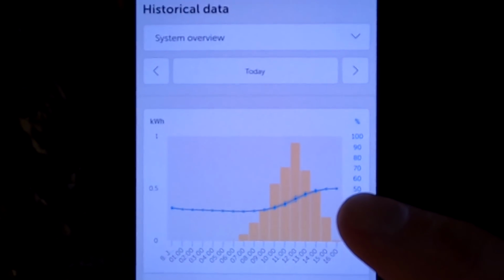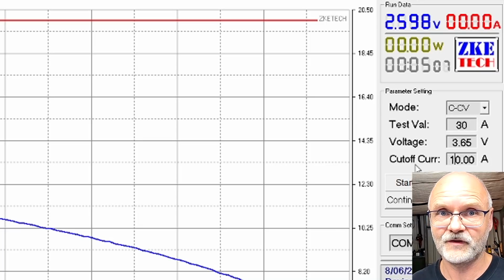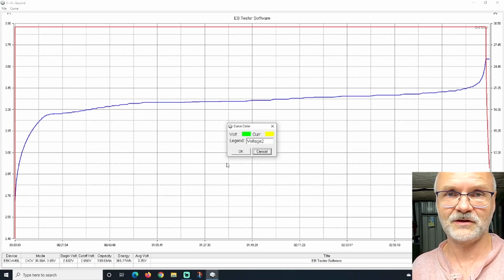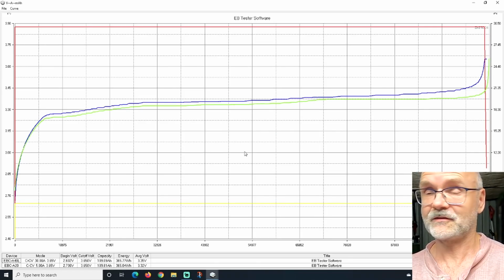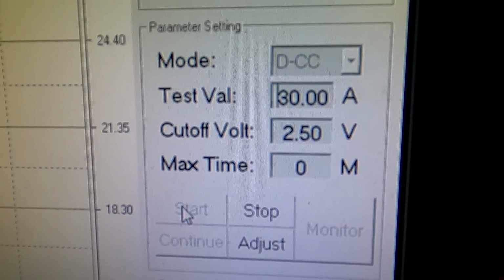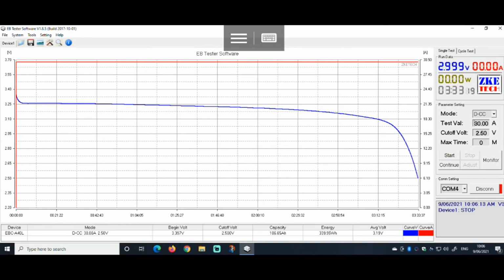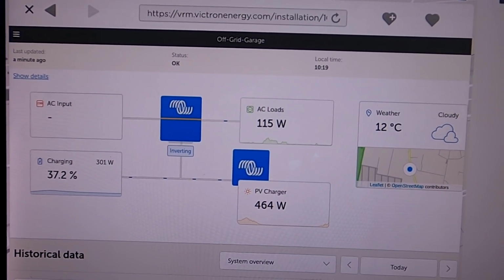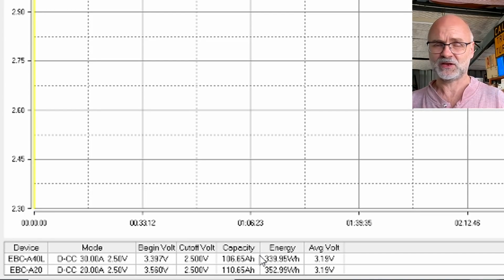30A cycle test. How does this compare to the 5/20A cycle test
We're doing a full charge and discharge test with 30A on our 100Ah battery. This was a viewer request and this test sounded boring at the beginning. But comparing the results to other tests we have done with lower currents, it seems like we can learn a lot from this test.

All infos, product links and software downloads to the ZKETTech battery testers EBC-A20 and EBC-A40L

(Thank you very much to everyone who have used it so far!)